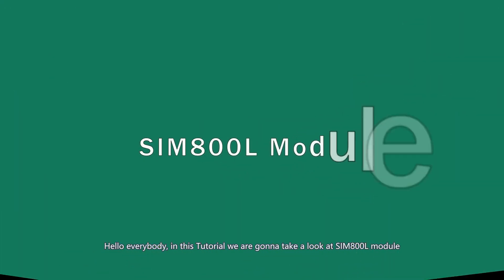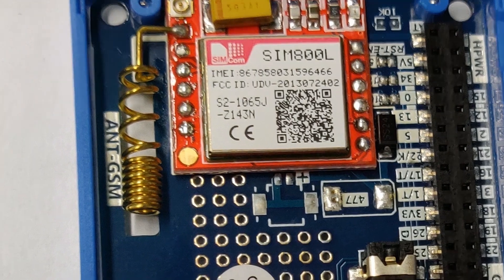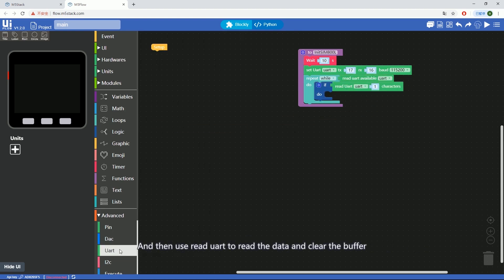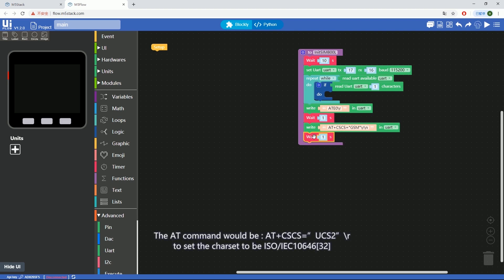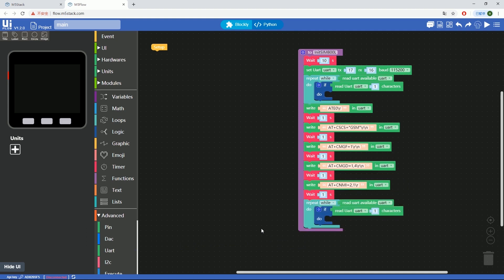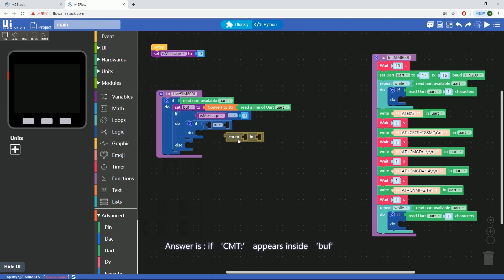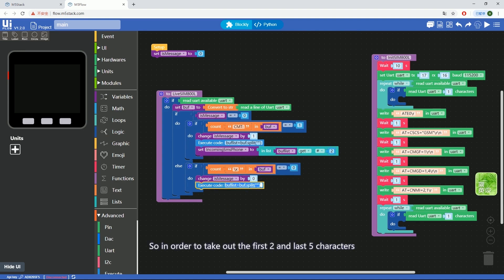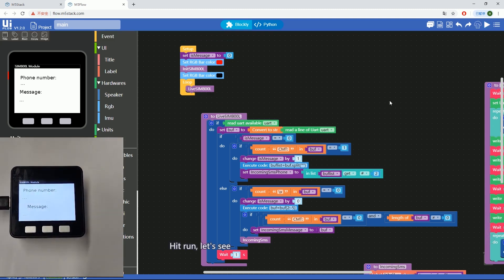GSM Module SIM800L 2G test in UIFlow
In this tutorial we show you how to setup your M5Stack with the Sim800l module to send and receive text messages. What will you make with this? A smart weather station perhaps that texts a change in temperature.

We now have a new range of telecommunications modules, feel free to check them out LTE